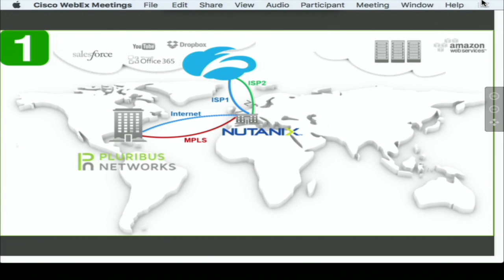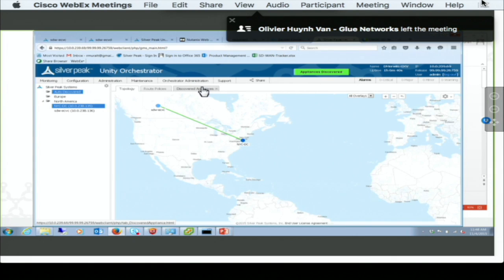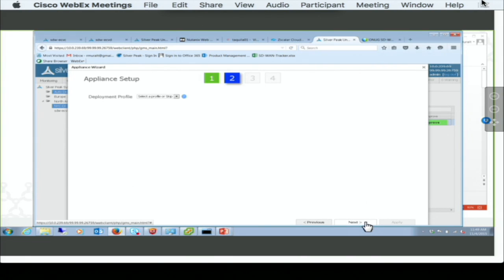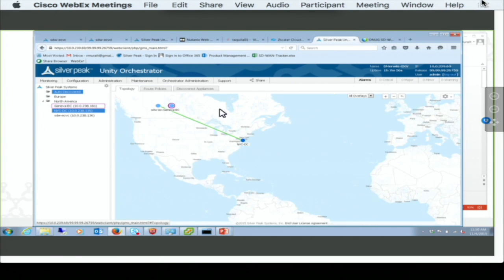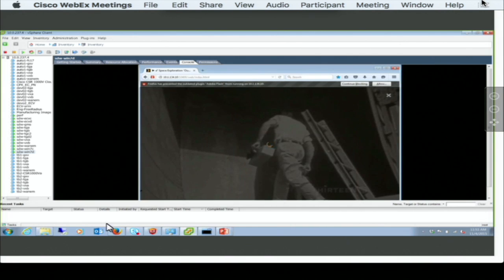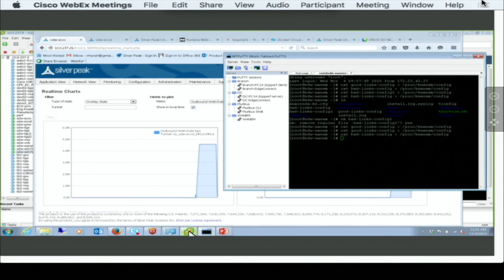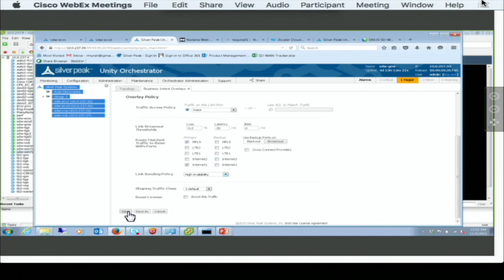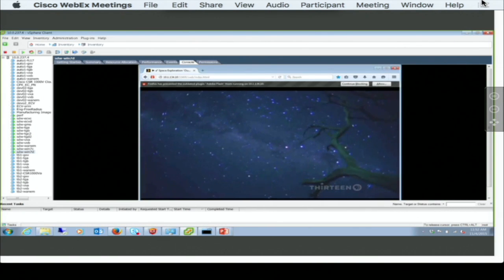ONUG SD-WAN Proof-of-Concept Demonstrations – Silver Peak